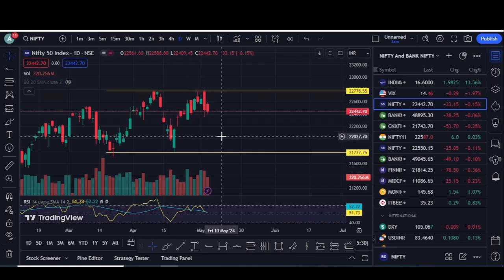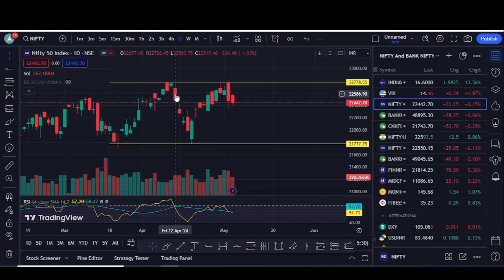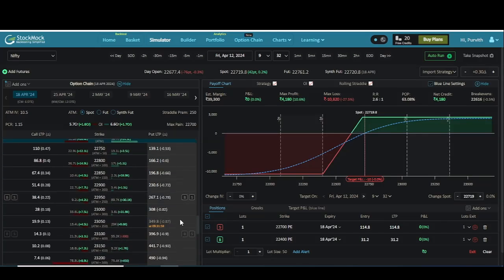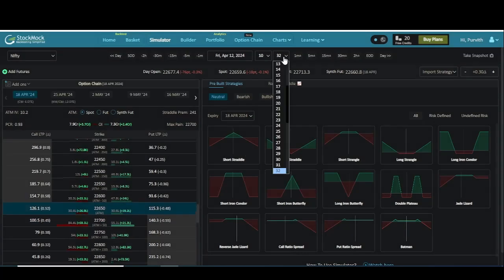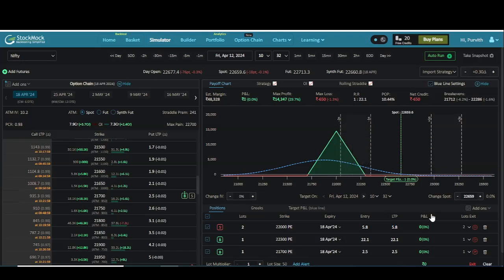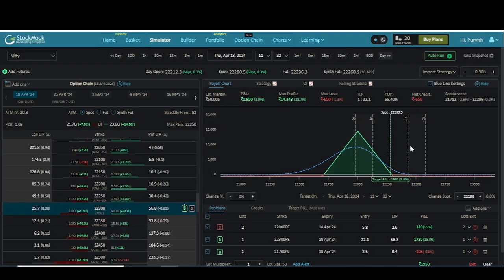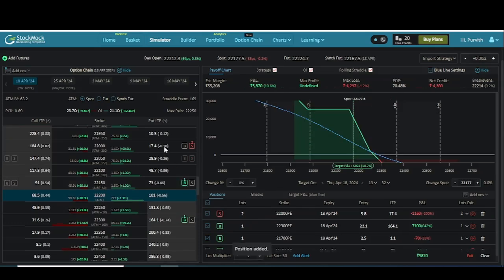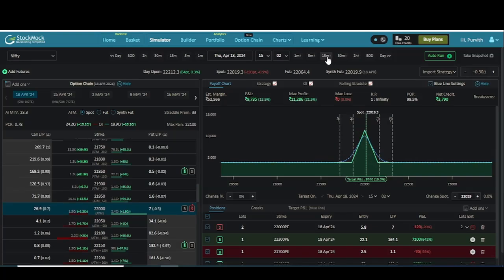Zero Loss Directional Butterfly Strategy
Description:
Unlock the secrets of the Zero Loss Directional Butterfly Strategy with our comprehensive guide. In this in-depth tutorial, we break down the intricacies of this advanced trading technique, offering step-by-step instructions and expert insights to help you maximize your profits while minimizing risk.

Discover how to identify optimal entry and exit points, effectively manage your positions, and adapt your strategy to changing market conditions. Whether you're a seasoned trader looking to refine your skills or a newcomer eager to learn, this video provides valuable knowledge and practical tips to enhance your trading prowess.